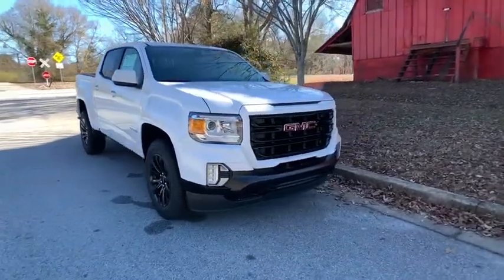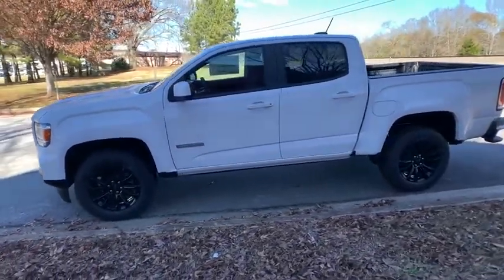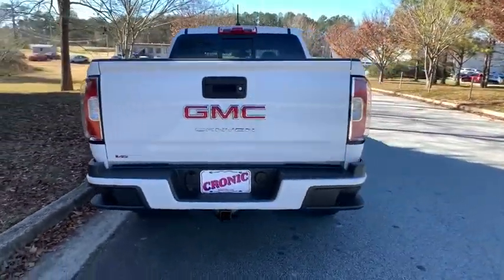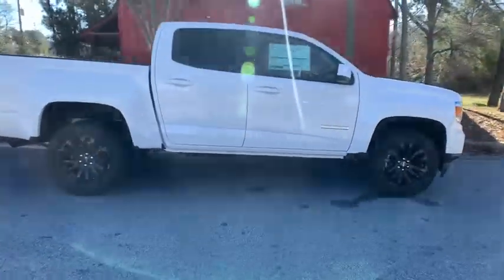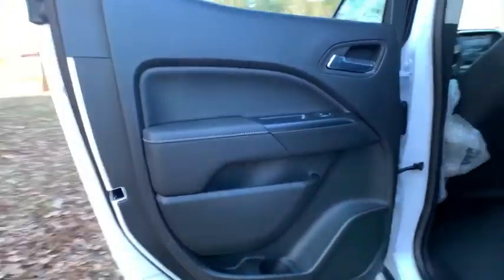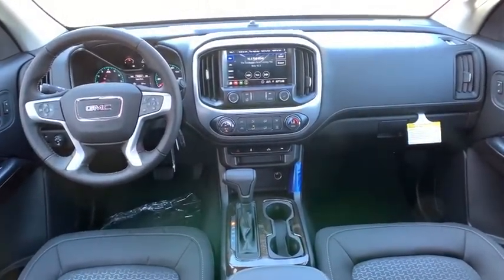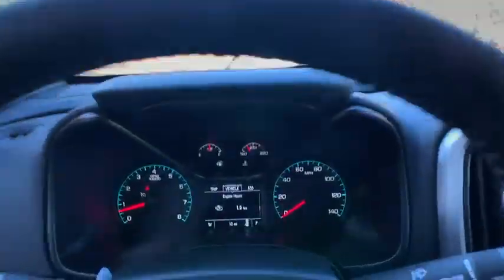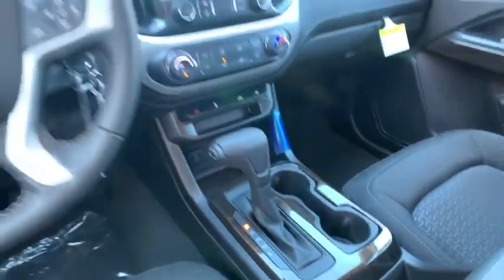2021 GMC Canyon Atlanta, Griffin, McDonough, Fayetteville, Thomaston, GA G24110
Summit White New 2021 GMC Canyon available in Griffin Georgia at Cronic Chevrolet Buick GMC. Servicing the Atlanta, McDonough, Fayetteville, Thomaston, GA area.
2021 GMC Canyon 2WD Elevation - Stock#: G24110 - VIN#: 1GTG5CEN2M1180104

Scores 25 Highway MPG and 18 City MPG! This GMC Canyon boasts a Gas V6 3.6L/222 engine powering this Automatic transmission. WHEEL, SPARE, 17 X 8 (43.2 CM X 20.3 CM) STEEL, TRANSMISSION, 8-SPEED AUTOMATIC, TRAILERING PACKAGE includes trailer hitch and 7-pin connector.* This GMC Canyon Features the Following Options *TIRE, SPARE 255/65R17 ALL-SEASON, BLACKWALL, SUMMIT WHITE, SEATS, FRONT BUCKET (STD), REAR AXLE, 3.42 RATIO, LICENSE PLATE KIT, FRONT, JET BLACK, CLOTH SEAT TRIM, HITCH GUIDANCE dynamic single line to aid in truck trailer alignment for hitching, GVWR, 5800 LBS. (2631 KG), ENGINE, 3.6L DI DOHC V6 VVT (308 hp [230.0 kW] @ 6800 rpm, 275 lb-ft of torque [373 N-m] @ 4000 rpm), ELEVATION PREFERRED EQUIPMENT GROUP includes standard equipment.* Stop By Today *Come in for a quick visit at Cronic Chevrolet Buick GMC, 2676 North Expressway, Griffin, GA 30223 to claim your GMC Canyon!